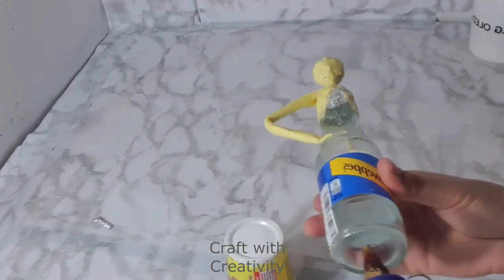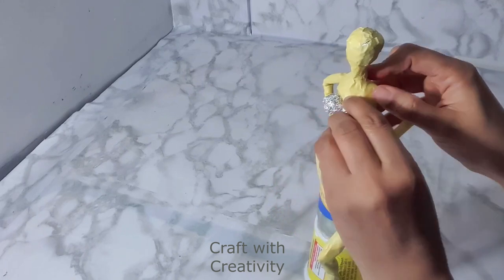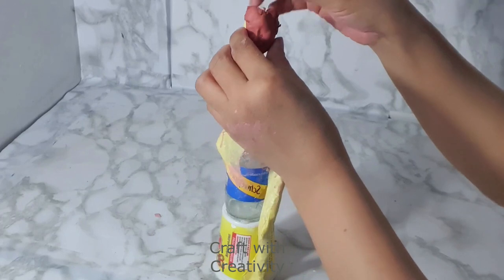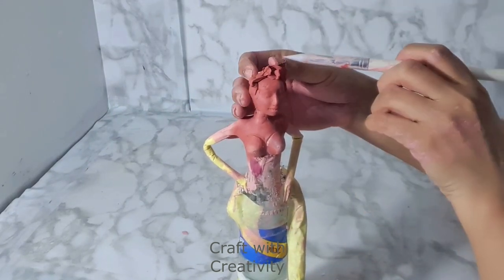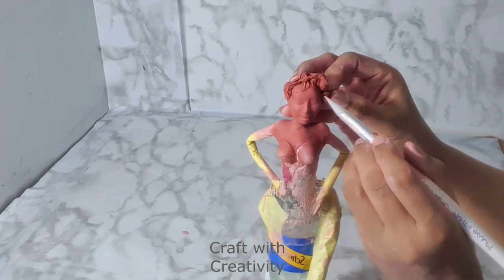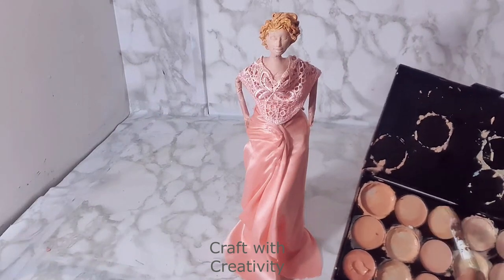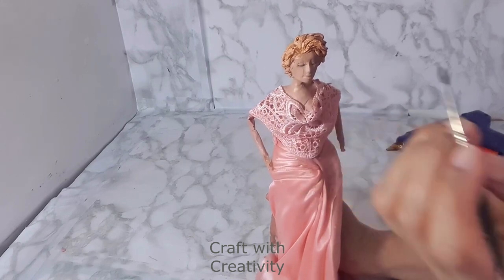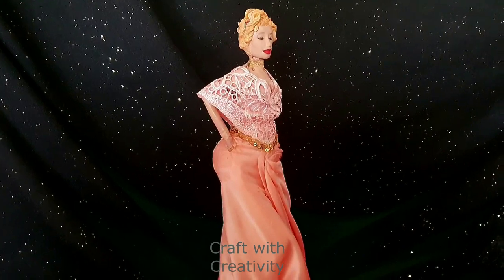bestoutofwaste DIY Glass Bottle Into Lady Sculpture /figurine || How To Make a Doll At Home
Materials i used are :

glass or plastic bottle

hot glue

fabric of your choice i used two (white and pink silk)

acrylic paints red, golden, white, pink,brown

waste foundation for skin